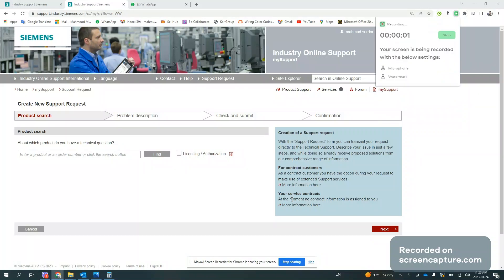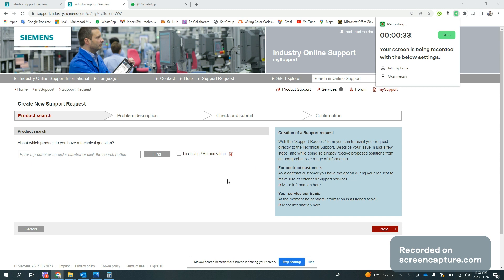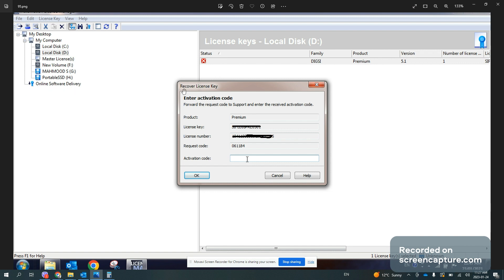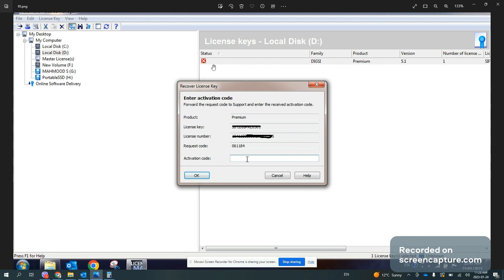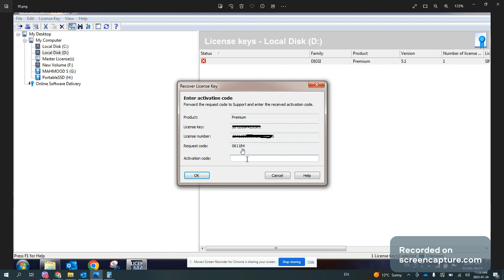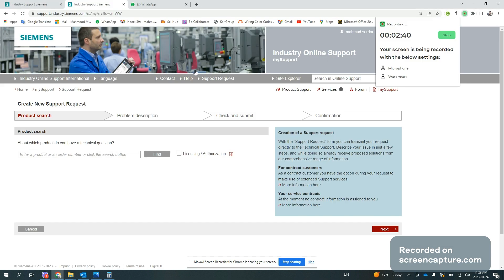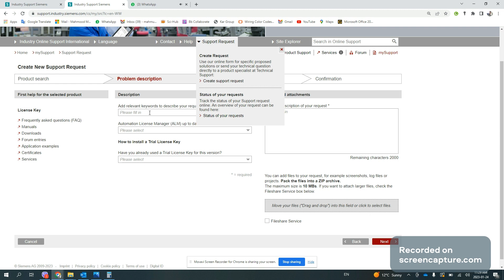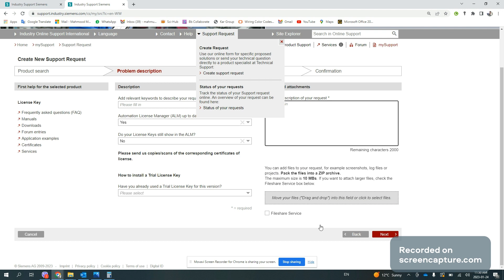DIGSI 5 Siemens LICENSE RECOVERY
This video demonstrates the procedure for recovering the corrupted license key for Digsi-5.